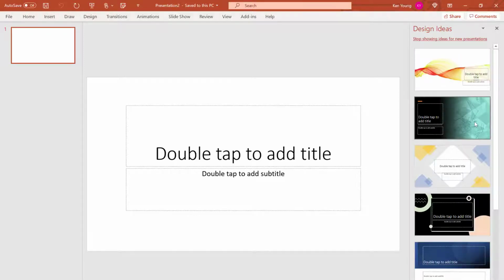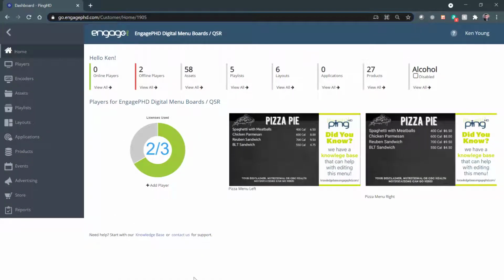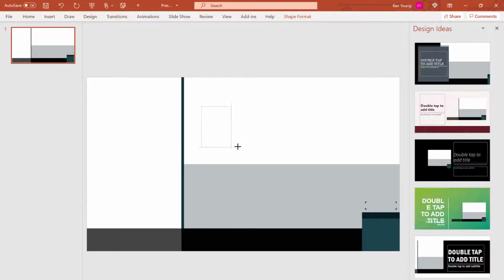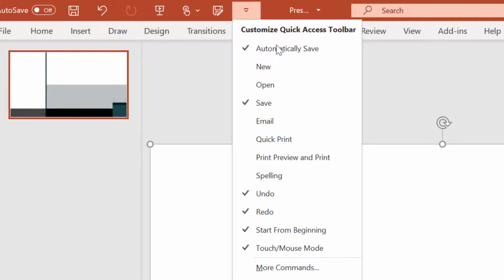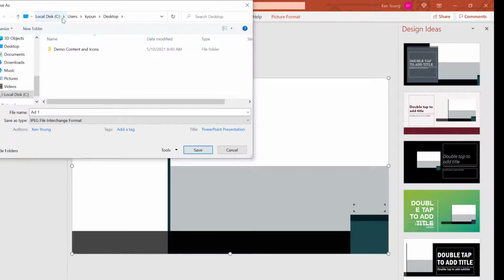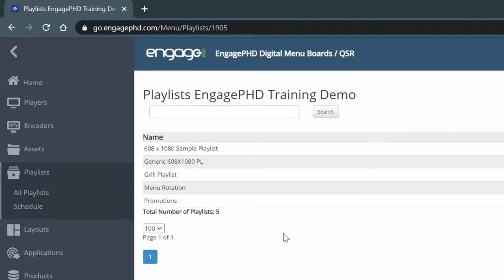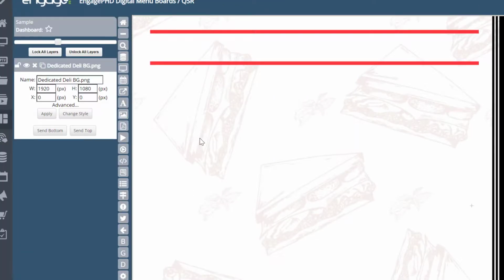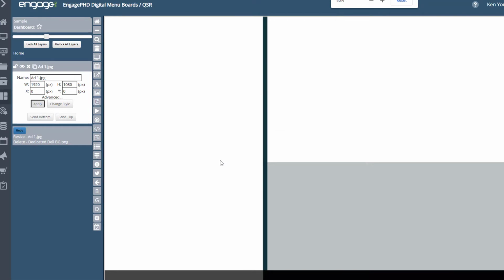Using PowerPoint to Create Content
PowerPoint is simple way to create full screen digital signage backgrounds for Layouts or images for a Playlists rotation in the EngagePHD software.